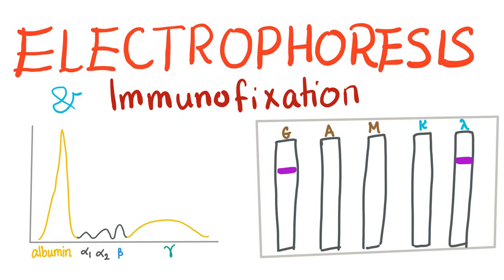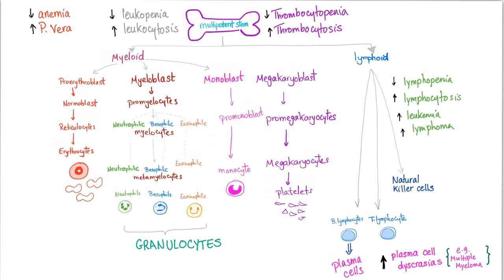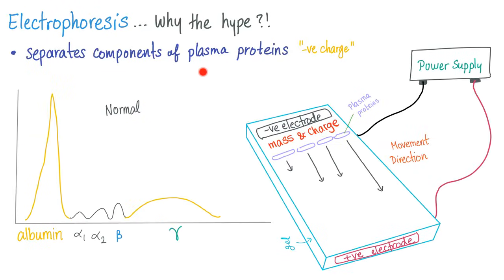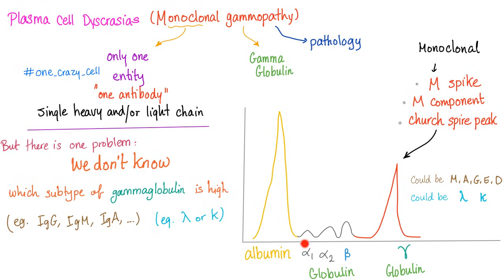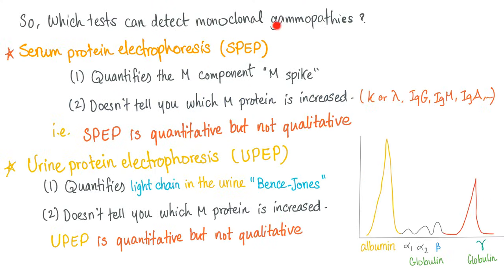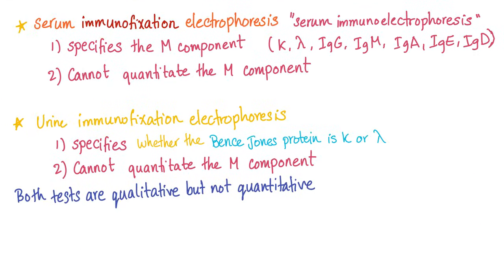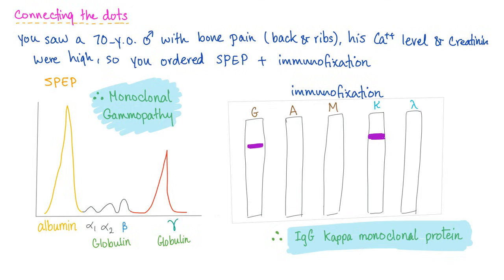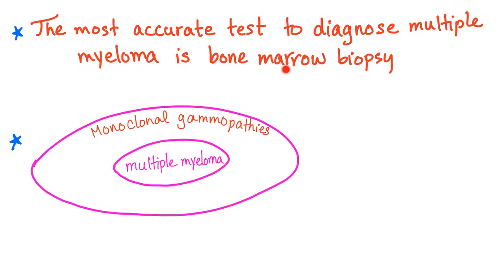Electrophoresis, Immunoelectrophoresis and Immunofixation